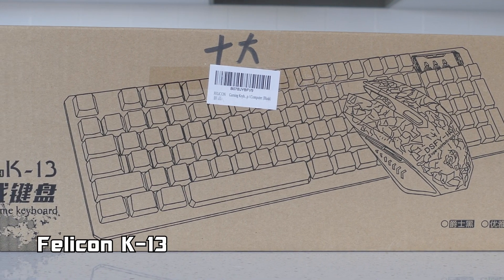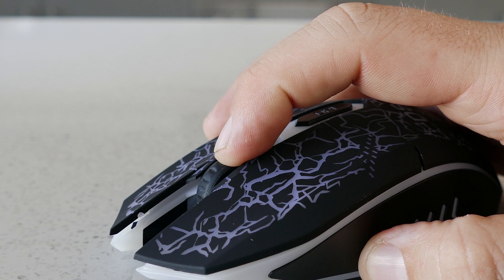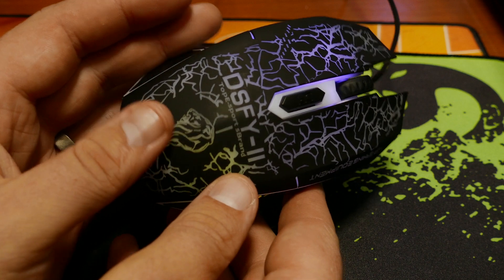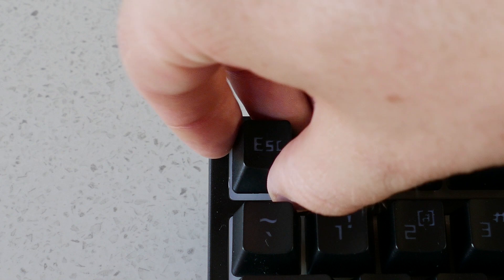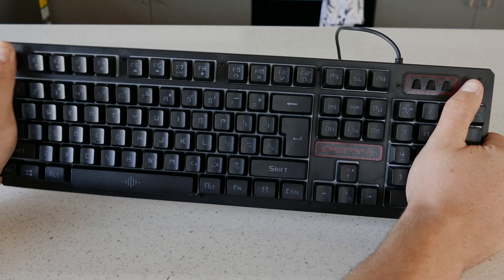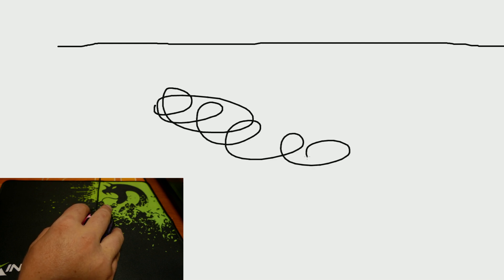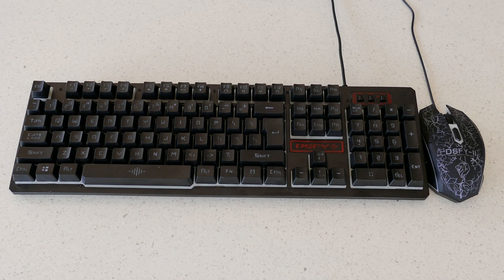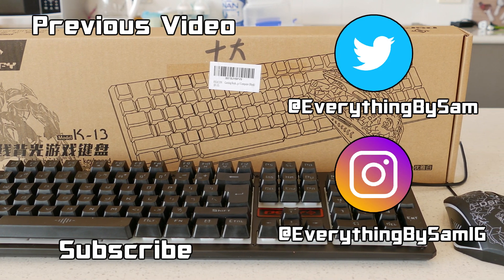A Cheap Keyboard and Mouse Combo from Amazon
Can this Z88 from E-Element be better than the Kumara? lets find out!

-USD
~My Links~

EverythingBySamIG